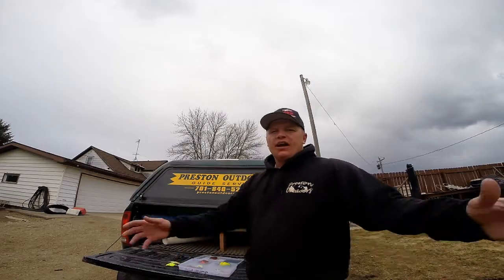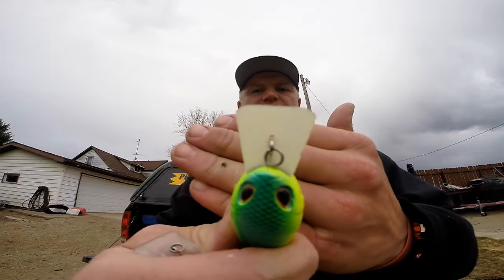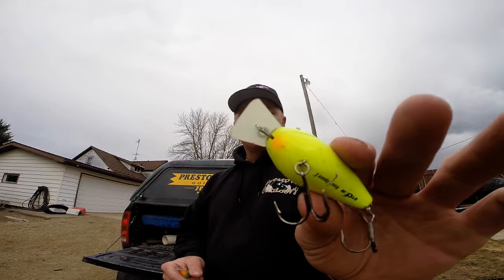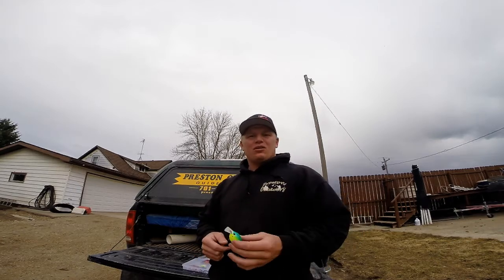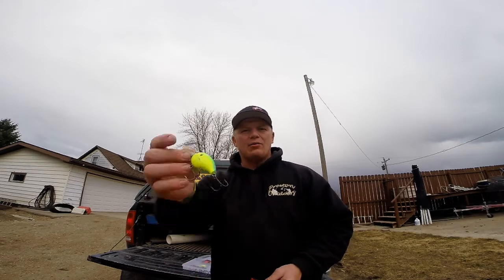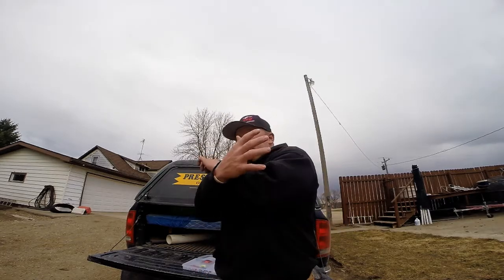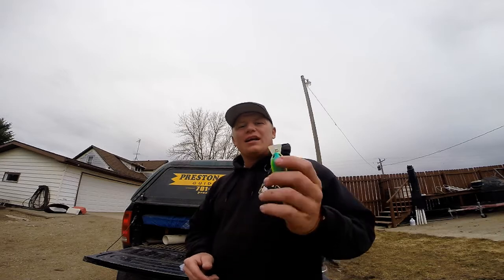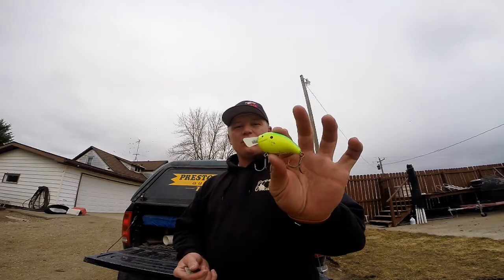How to use a Square Bill Crankbait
Tungsten Weights:
* Swagger Tackle Co.

Email for Open Fishing Guiding Dates